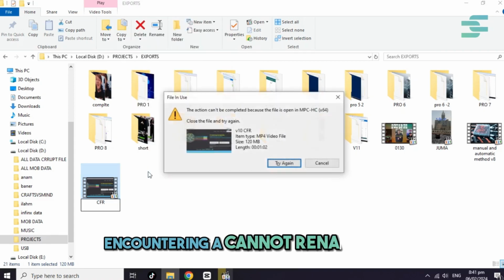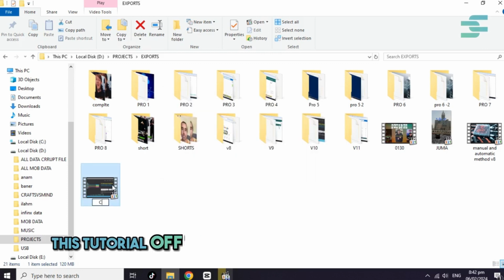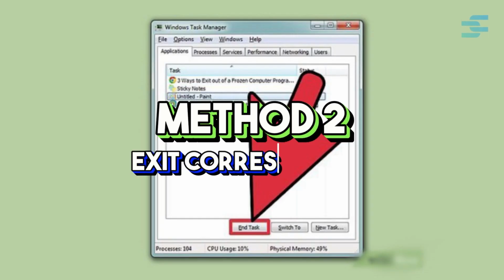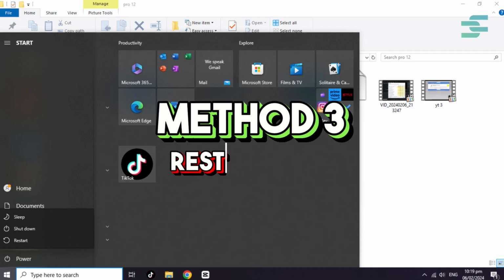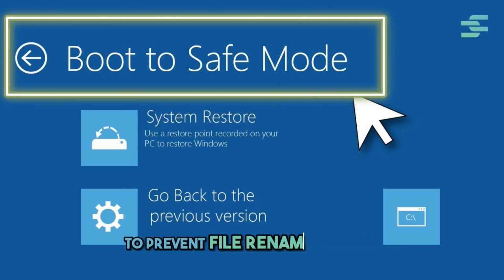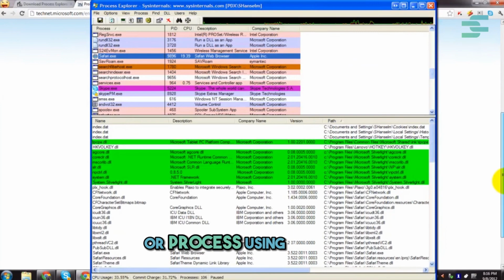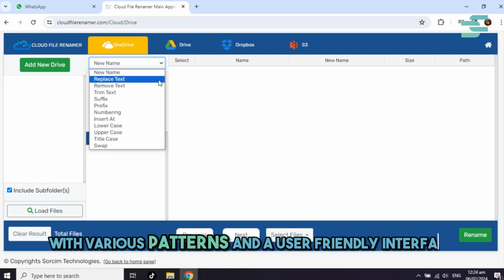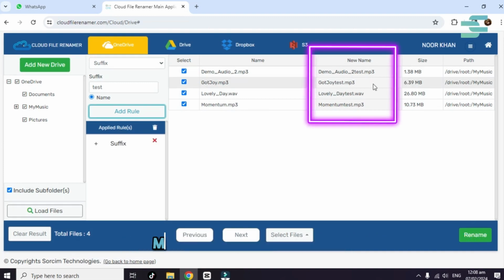Cannot Rename File Error and Renaming Files on Cloud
Encountering a "Cannot Rename File. It Is Being Used By Another Person Or Program" error when renaming files can be frustrating. This tutorial offers solutions to prevent this issue and safely rename files.

Method 1: Close Open Programs
Exit any open programs that might be using your file.

Method 2: Exit Corresponding Process
Use Task Manager to terminate the process locking your file.

Method 3: Restart your Computer
Restarting your PC can remove the lock on your file.

Method 4: Boot into Safe Mode
Boot your computer into Safe Mode to prevent file renaming issues.

Method 5: Using Process Explorer
Identify and terminate the program or process using your file.

Once the error is resolved, consider batch-renaming your files with Easy File Renamer. This software simplifies bulk file renaming with various patterns and a user-friendly interface. Download, add files, choose renaming patterns, and click Rename to efficiently manage your file names.